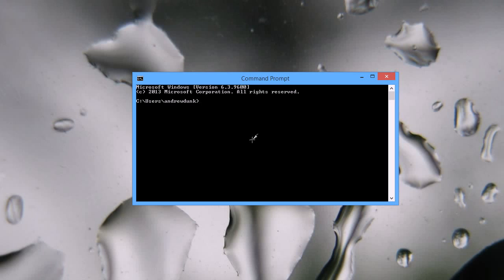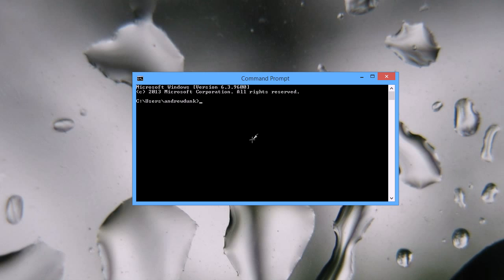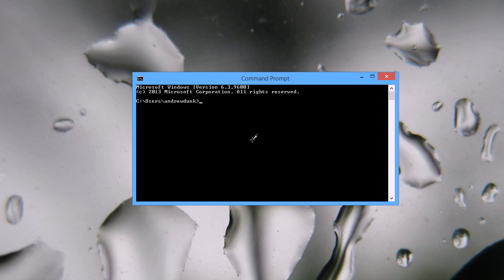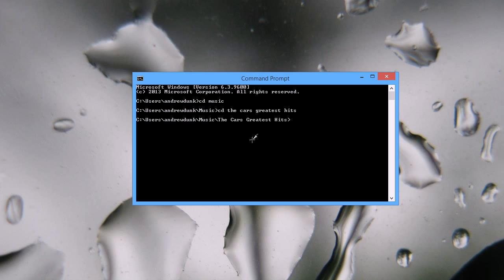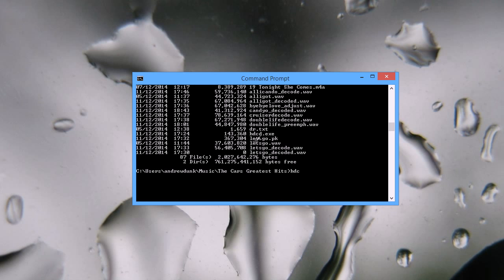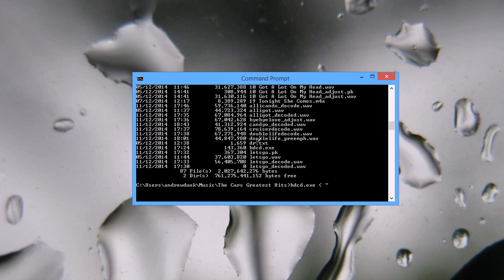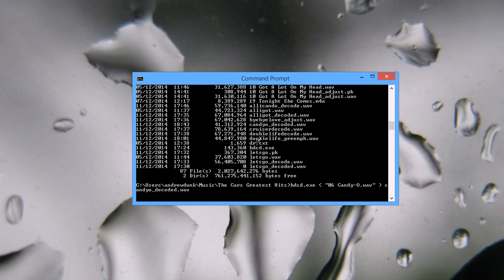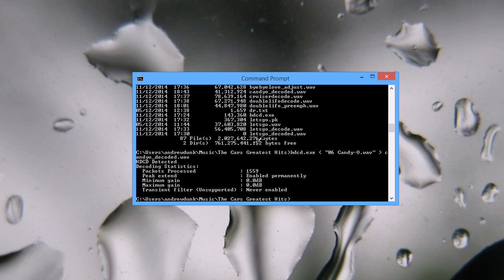How to decode HDCD using a software decoder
Exact Audio Copy (EAC), which you will need to rip the files from your HDCD, can be downloaded

Ever wanted to play your HDCDs in a standard CD player? This video shows you how to convert 16-bit uncompressed WAV files ripped from a HDCD into 24-bit WAVs containing more dynamic range (if the peak extend feature is enabled).

What is HDCD? It's a music format that claims to provide more dynamic range than standard Red Book CDs, but only if you use a compatible player. Otherwise, HDCDs just sound like standard CDs with a bit of soft clipping / peak limiting.